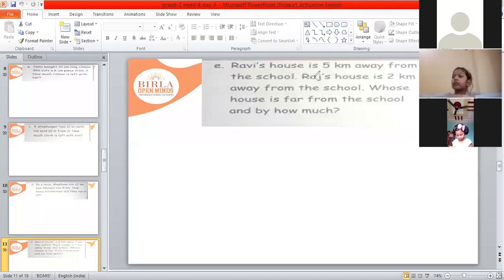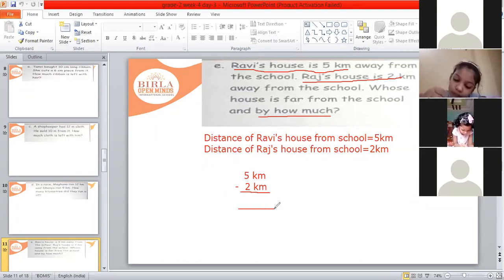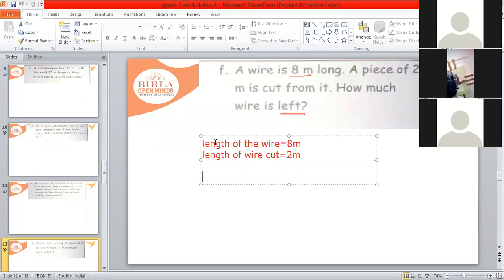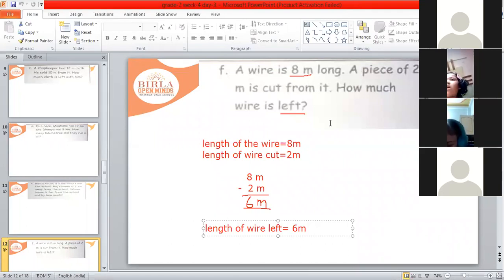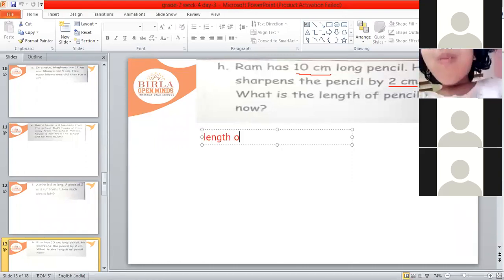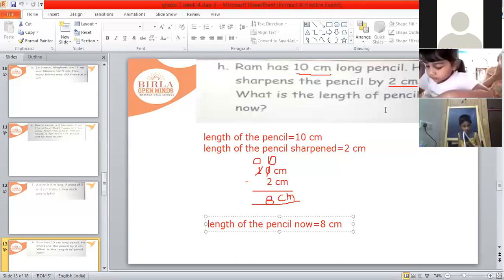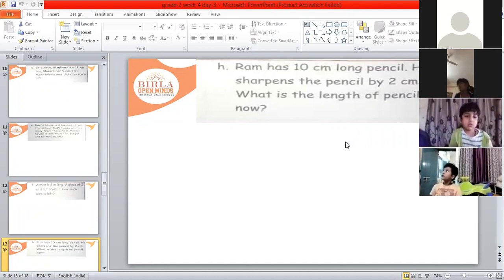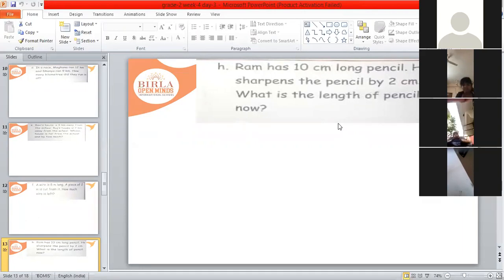GRADE-2 WORD PROBLEMS ON "METRE, CENTIMETRE AND KILOMETRE" (8- -10-20)